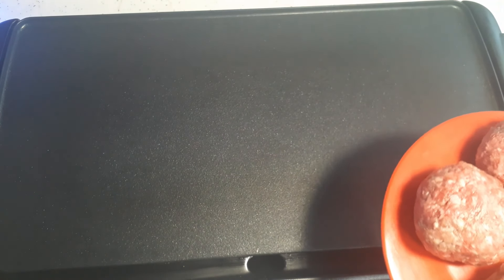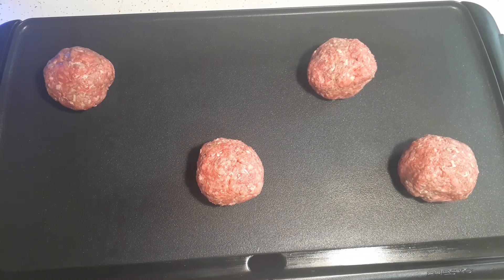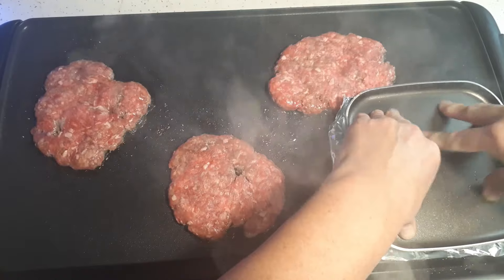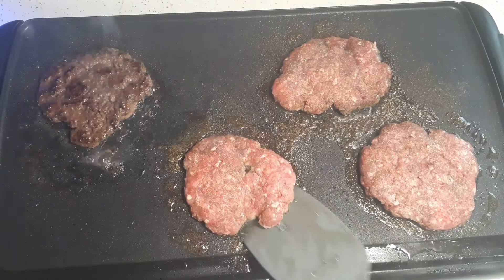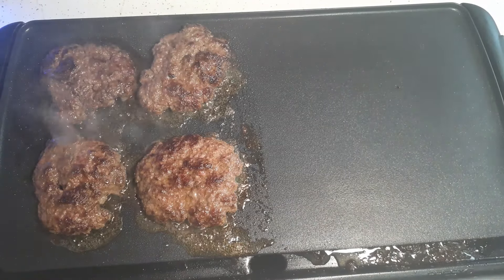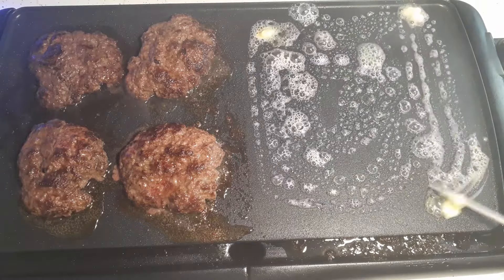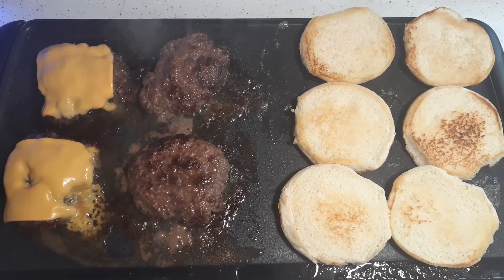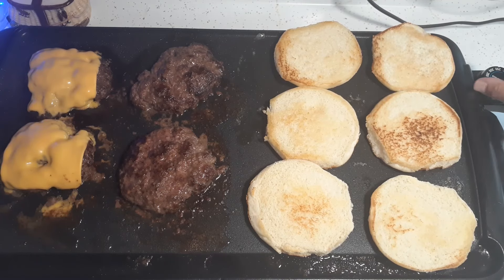Simple Life Daily Cooking Vlog - Smash Burgers On The Electric Flat Top Griddle